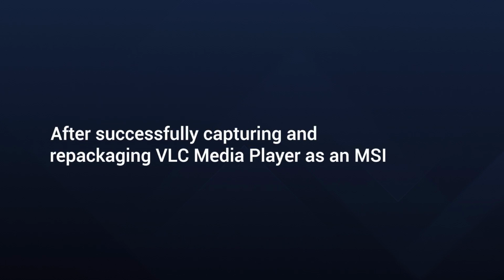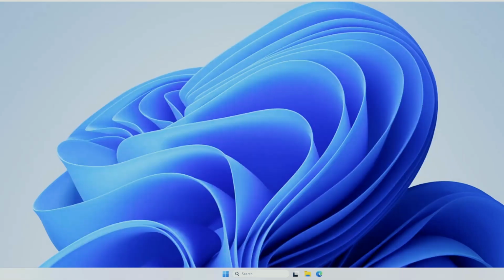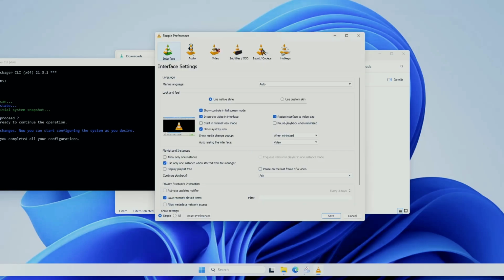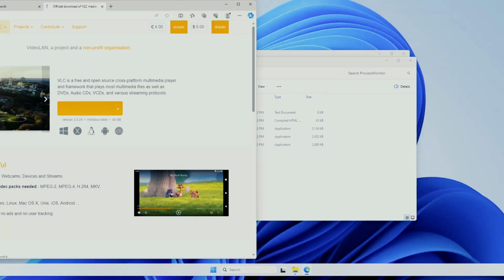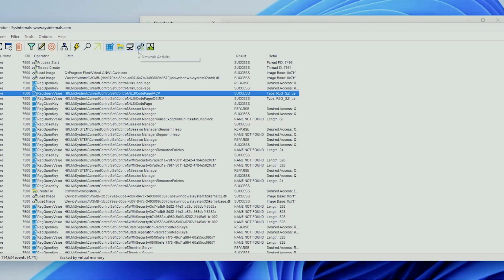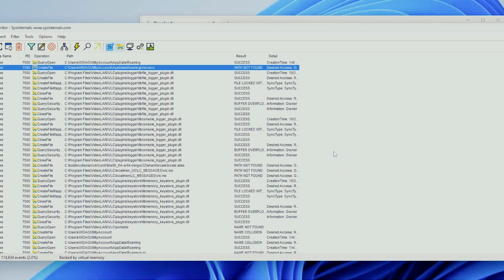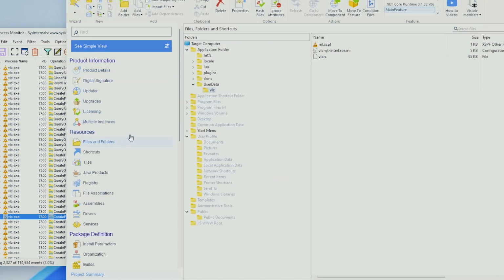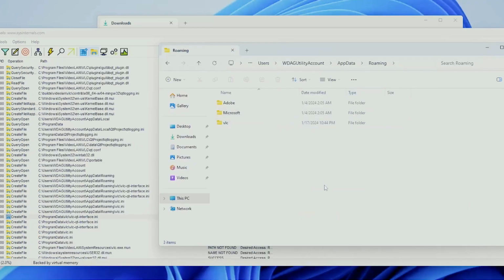MSI Packaging Training | Session 5: How to Implement Custom Settings for Repackaged Applications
Welcome back! In today's 5th session, we're going deeper into the MSI installers world. We'll show you how to understand and implement settings for repackaged applications, using VLC Media Player as an example.

00:00 - Introduction
00:26 - The challenge
01:03 - Disable Automatic Updates
01:14 - Detecting Application Settings
02:03 - Demo

▬▬▬▬▬▬  Ebooks &  Resources  📚 ▬▬▬▬▬▬

Before the Advanced MSI Packaging, Advanced Installer launched *MSI Essentials Packaging Training and Certification* - the first free training and certification program in application packaging industry.